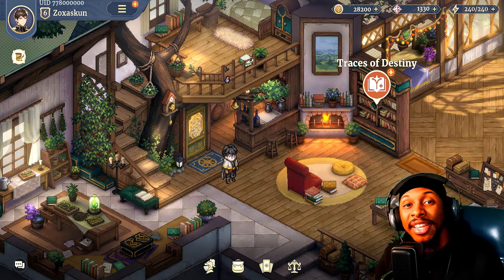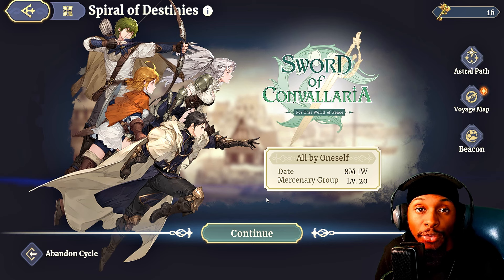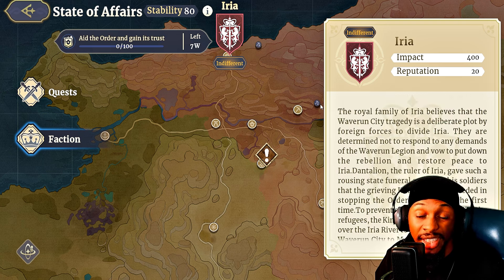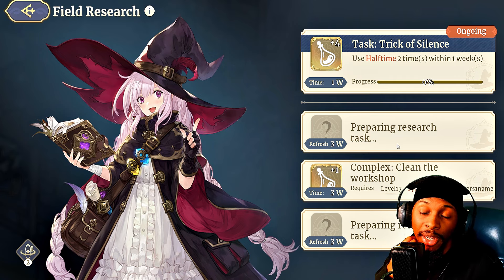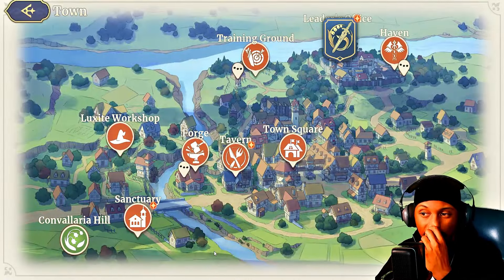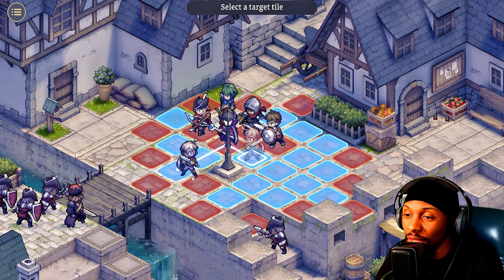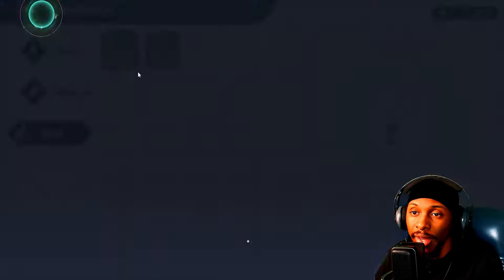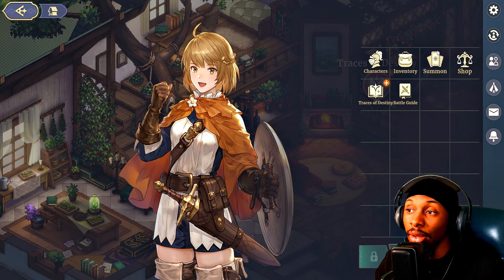Sword of Convallaria Next Fest! Everything You NEED to Know!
Zoxaskun is the name, bringing you some more Mobile Gaming Content!
LIKED The Video? LETS GET TO 100 LIKES!

Coming soon to mobile and pc! exclusively on taptap!

Iria, a small country at the center of the storm due to its rich resource of Crystal, is now in a civil war because of a suspicious riot. All parties in the civil war use every means in their power. Foreign powers are intervening in the situation in Iria explicitly or covertly. And extremist cult takes the opportunity to rise. But you will blaze a trail of survival for the Iria people who are struggling ...